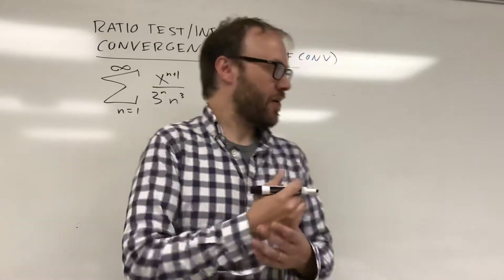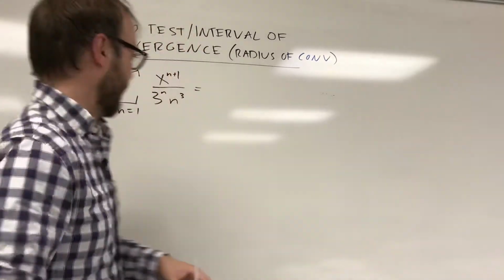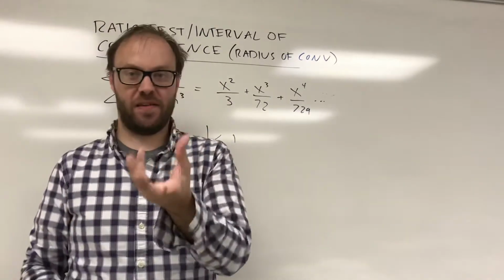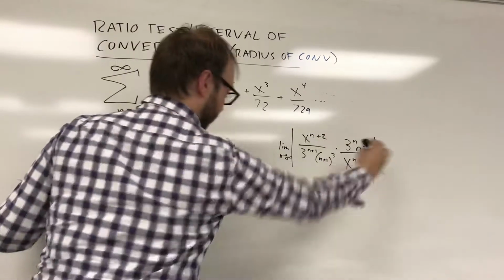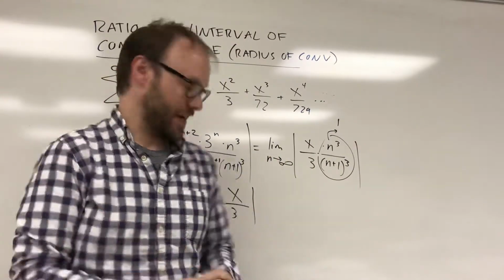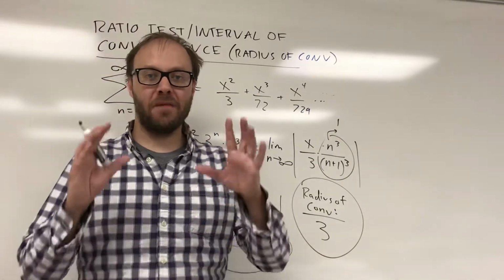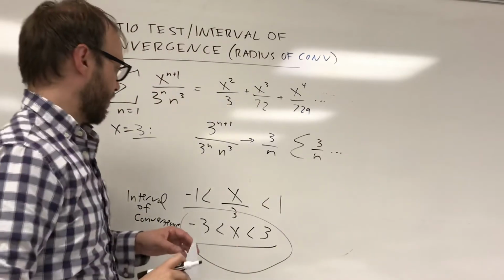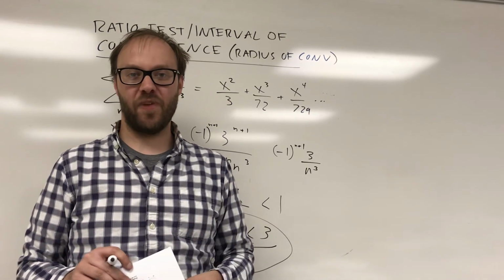Infinite Series: Interval of Convergence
Introduction to determining the interval of convergence for infinite series.